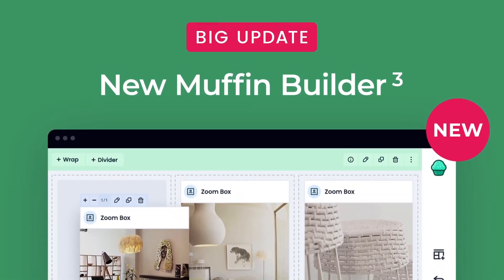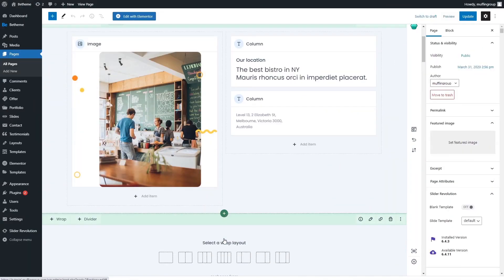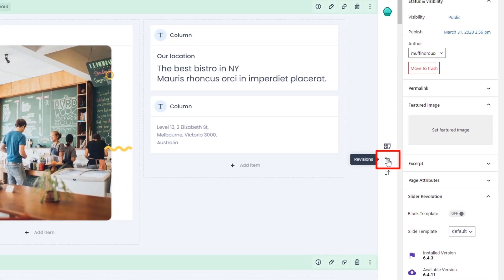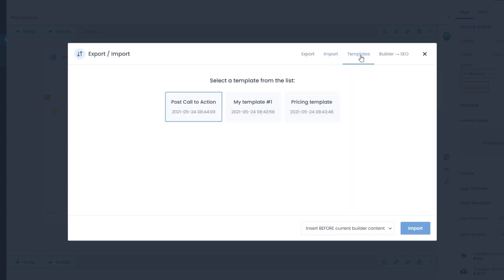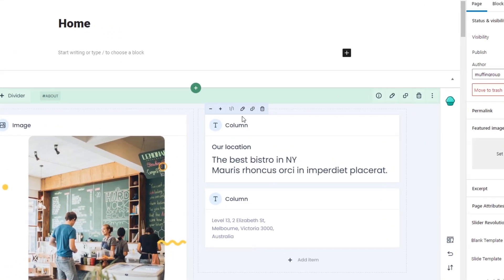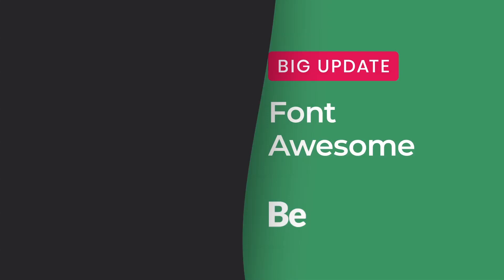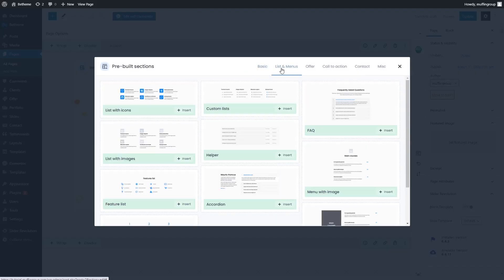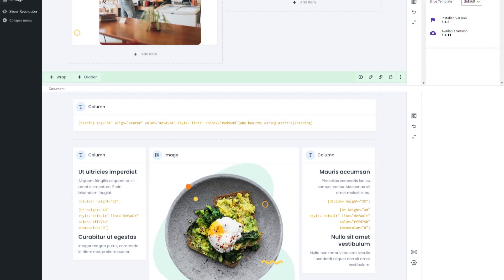An overview of Muffin Builder 3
In this video, we'll explain briefly what's new in the new Muffin Builder 3.